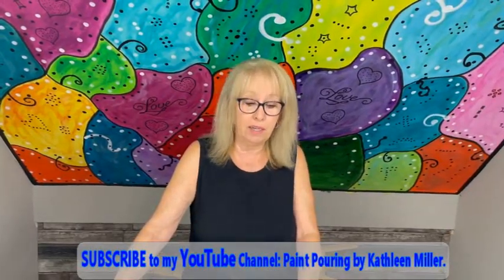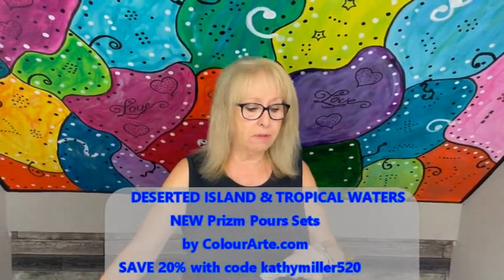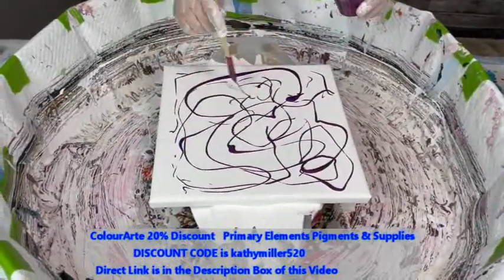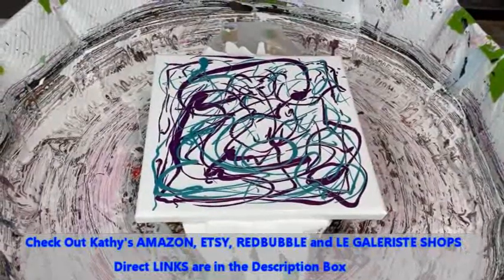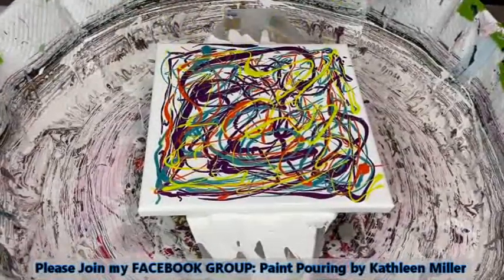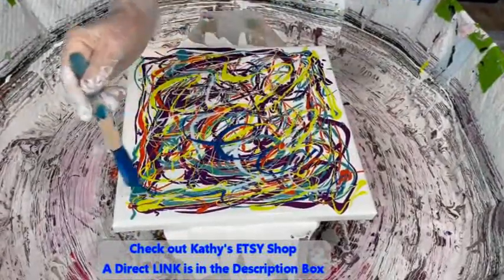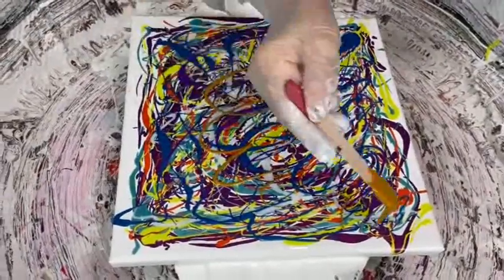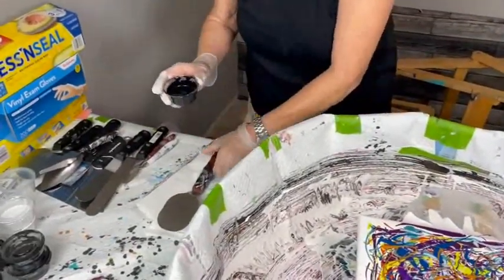#907 "Stained Glass" Technique - Learn to Create Beautiful Multi-Colored Pours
Limited Availability

NEW Deserted Island Prizm Pour Set:

ColourArte Wild Orchid Prizm Pour
ColourArte Triple Sec Prizm Pour
ColourArte Sea Monster Prizm Pour
ColourArte Agave Blue Prizm Pour
ColourArte Marooned Prizm Pour
ColourArte Saffron Prizm Pour
ColourArte Ginder Snap Prizm Pour
ColourArte Chantilly Lace Prizm Pour